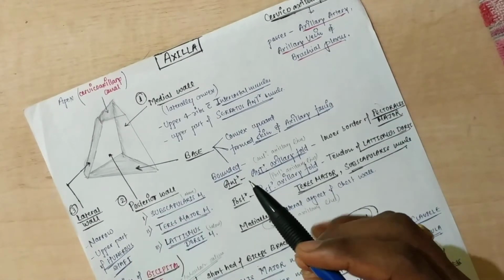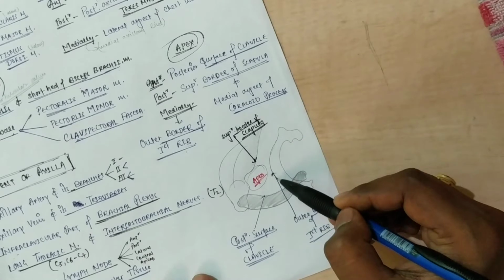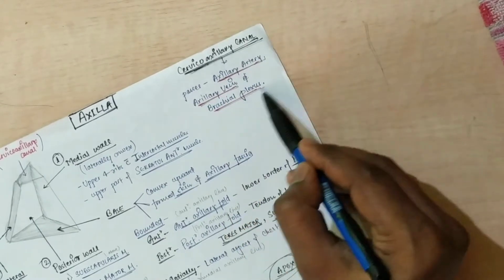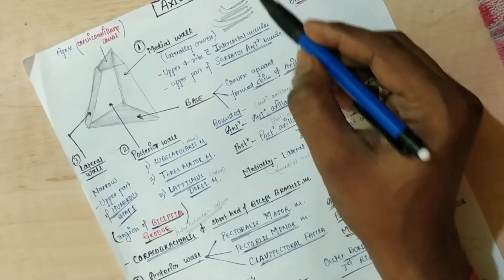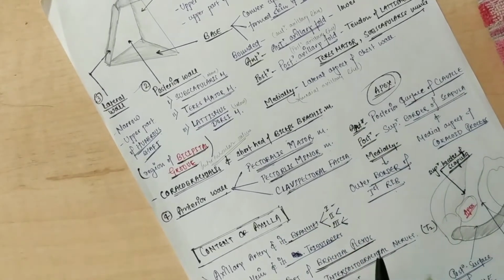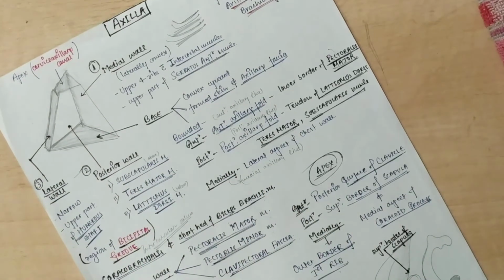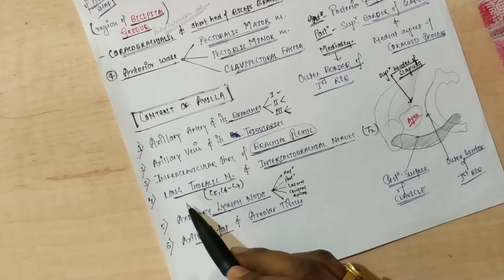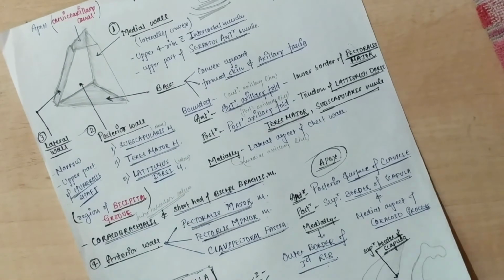Anatomy of AXILLA -Anatomy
Hello friends,
This video is all about anatomy of AXILLA includes ## contents# boundaries#